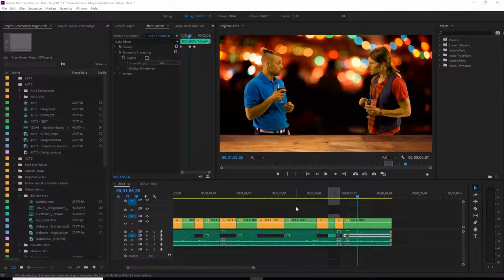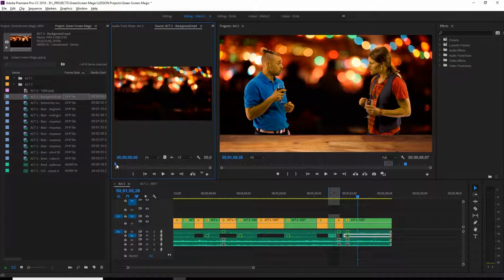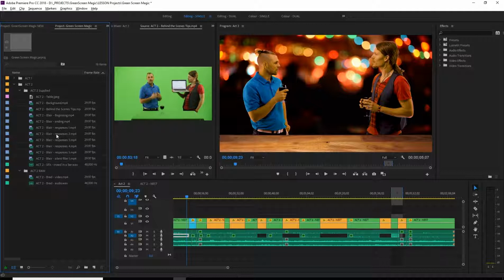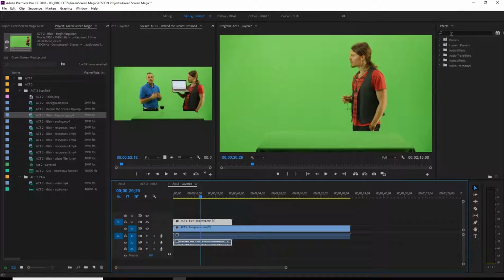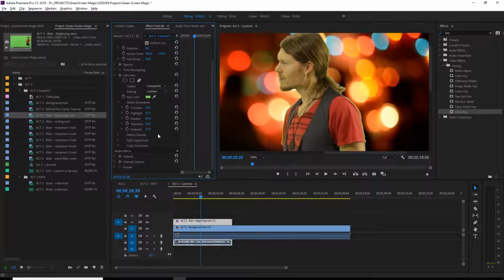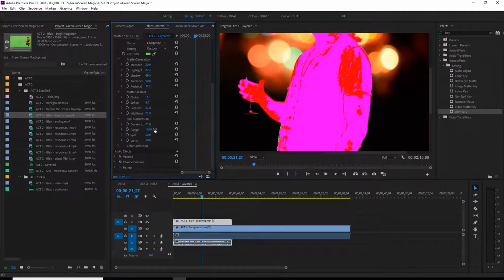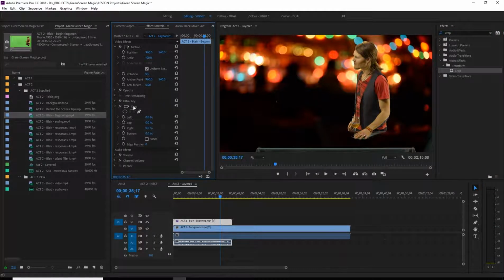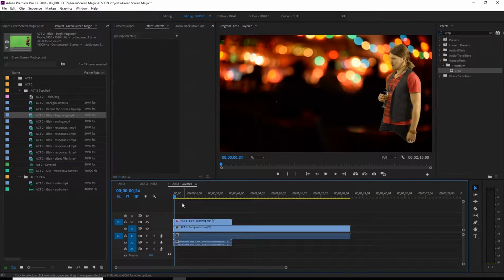Green Screen Magic - ACT 2 - Lesson 2 (Tricks for Layering Background, People, & Adjusting Colours)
About This Lesson: In this lesson you will layer in your background, place Executive Blair into the environment, adjust your colours, and learn some other cool “magic tricks”. Be sure
to pause the video as Blairdini shows you the next step so you can apply each edit as you go.